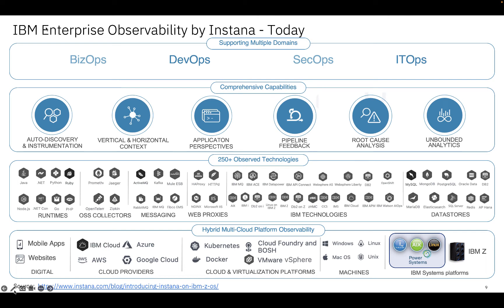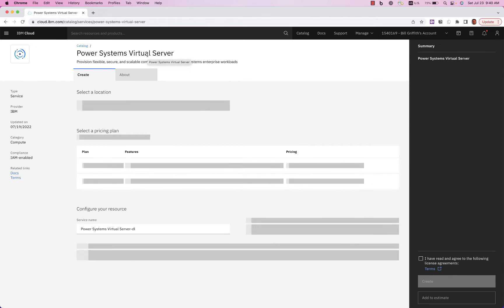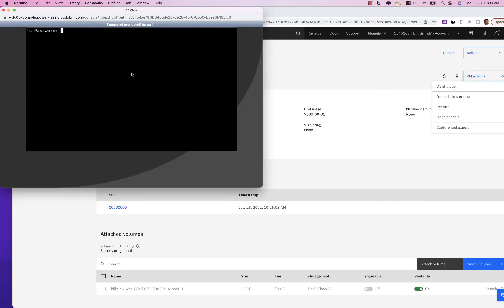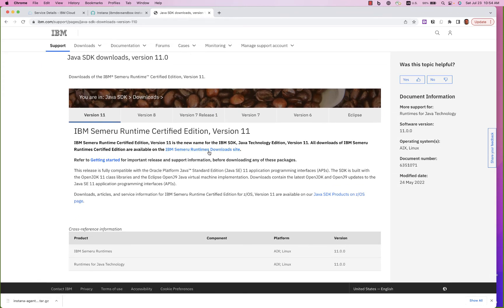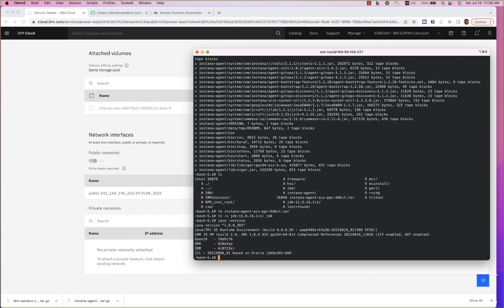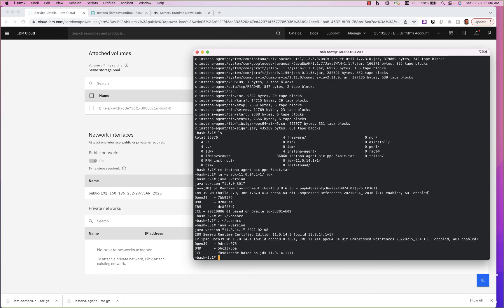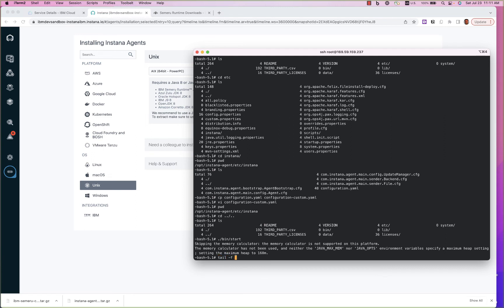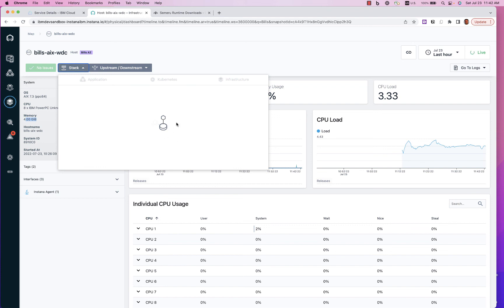How to monitor AIX on IBM Cloud with Instana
In this demo, I'll walk thru from scratch how to download, install, and configure the Instana agent on AIX 7.3 running on the IBM Power VS service in the IBM Public Cloud.